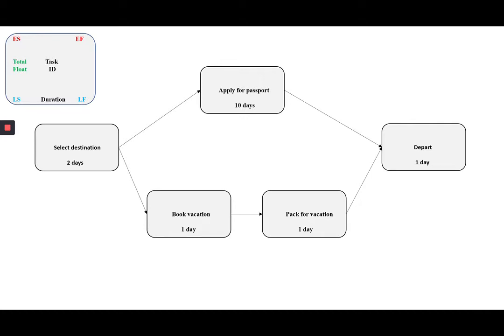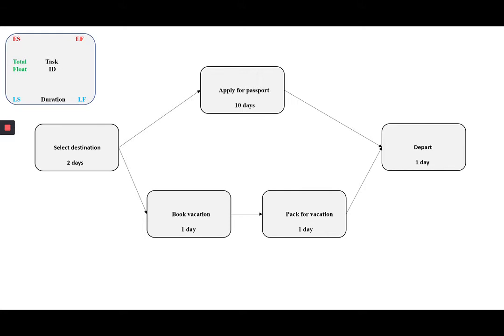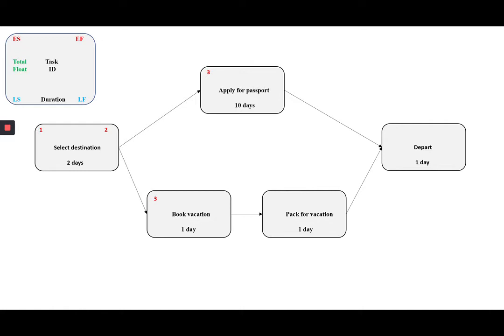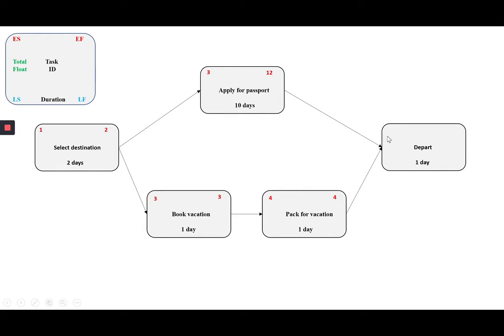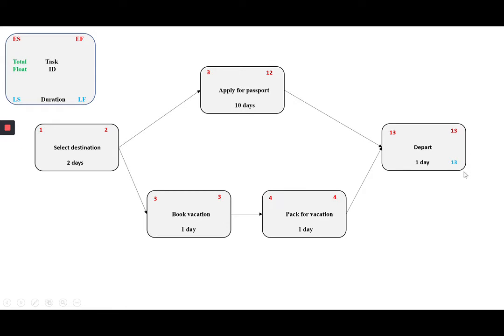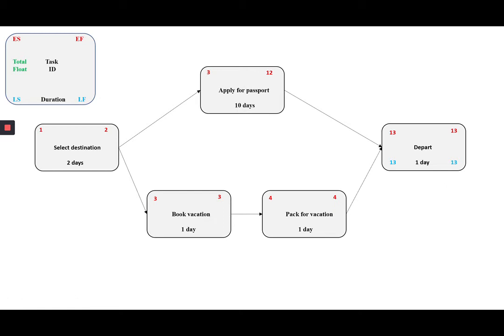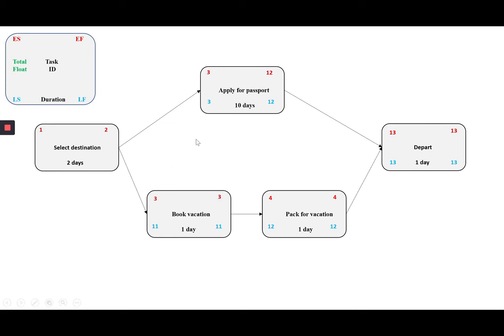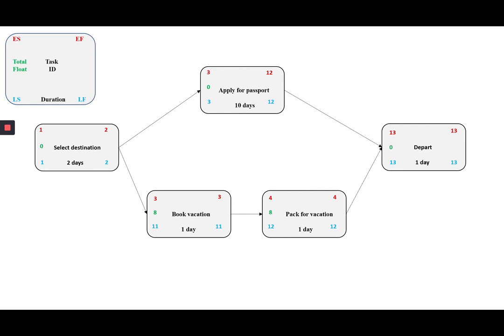Tutorial: How to Calculate the Critical Path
This tutorial provides an overview of how to calculate the critical path for a network diagram. The video tutorial is supported by the information contained in the Understanding Project Management - A Practical Guide textbook.